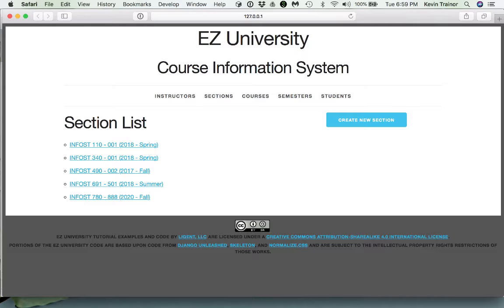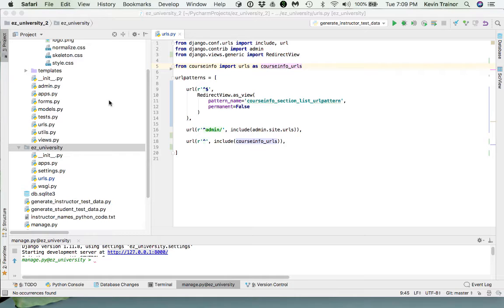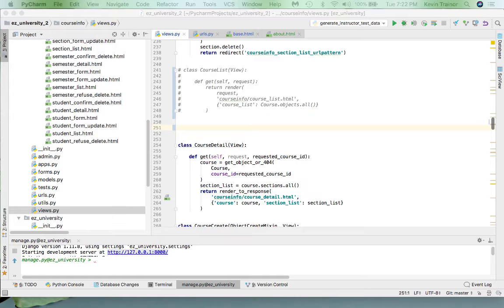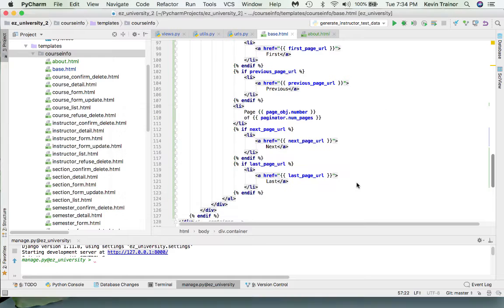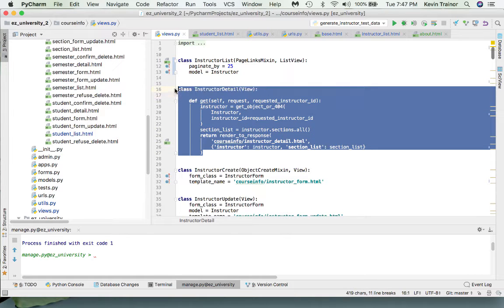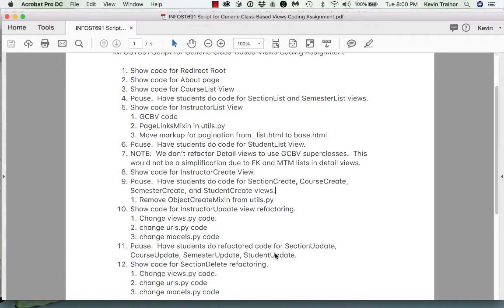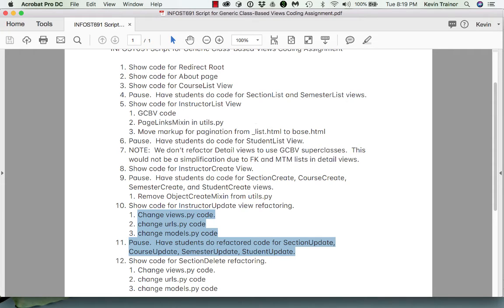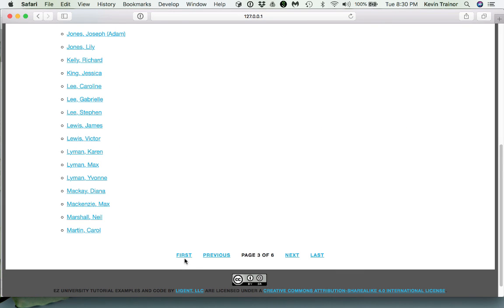Tutorial for Generic Class-Based View Coding Assignment